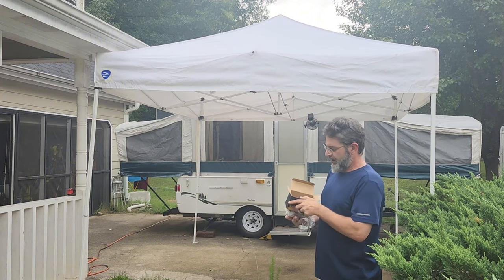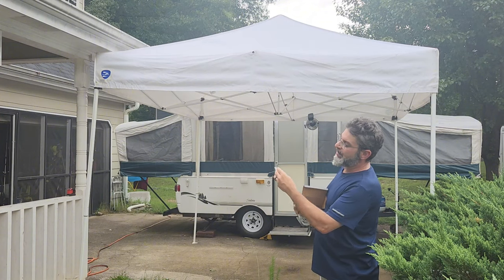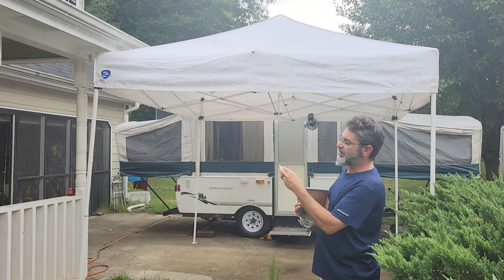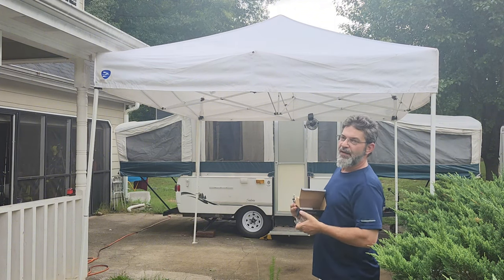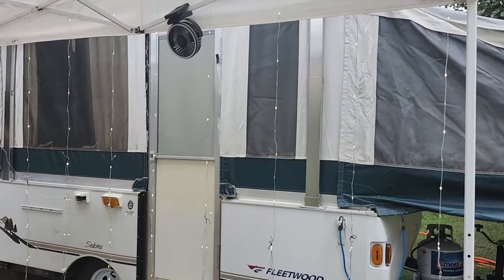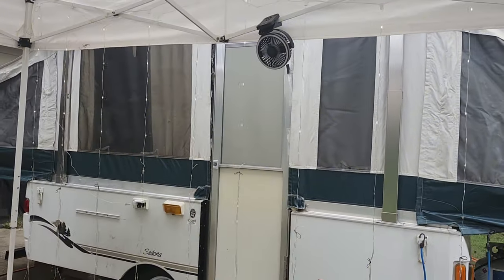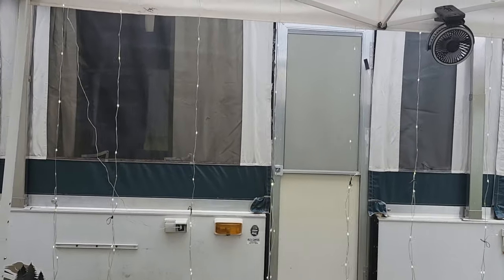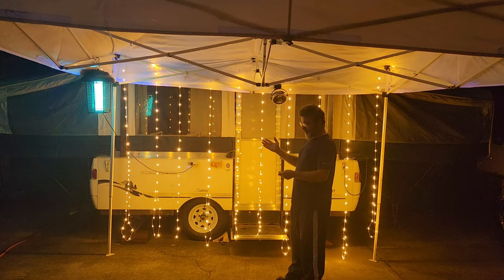300LED 9.8ftx9.8ft, Connectable IP67 Waterproof Outdoor Curtain String Lights with Remote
Our LED curtain lights are crafted with embedded light beads in the cord and with no obvious bulging, which is long-lasting durable. The tangle-free materials design ensures smooth using, while the compact size makes storage a breeze. With Bulti-in 10 hooks on the light string top, installation is simple and straight forward, requiring minimal effort. Enjoy a seamless lighting experience with these high-quality curtain lights.
[IP67 Waterproof for Indoor & Outdoor Use] Boasting an IP67 waterproof rating, our curtain fairy lights are perfect for both indoor and outdoor settings. They can withstand rain, dust, and wind, making them ideal for enhancing any space. Whether it's a cozy living room or a vibrant outdoor party, these lights will bring a vibrant atmosphere to any occasion.